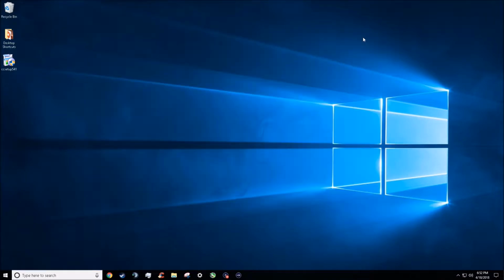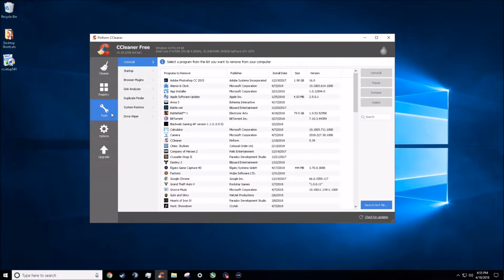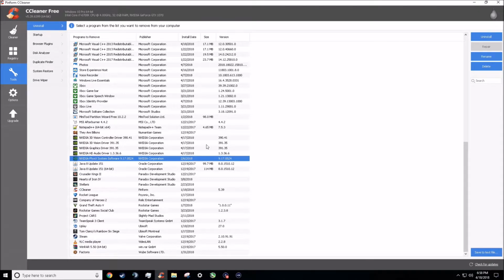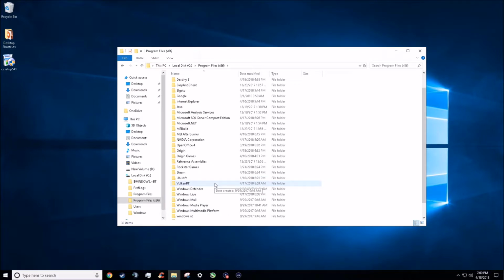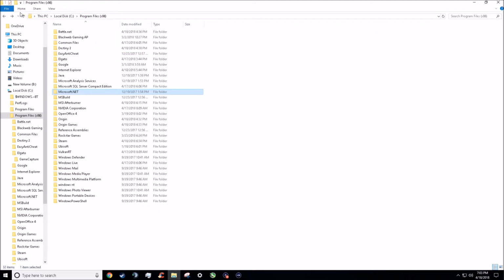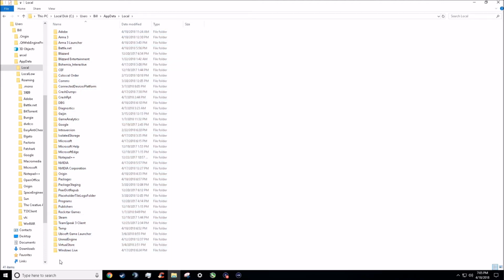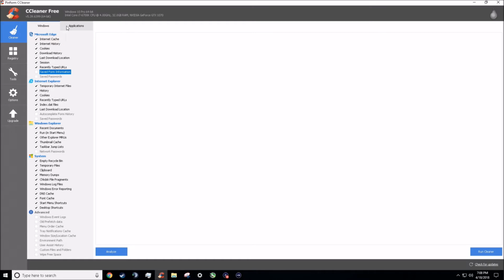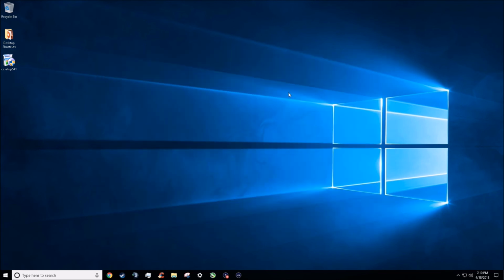(updated)Widnows 10: How To "Clean" Your Computer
In this videos I demonstrate the process that I use for my own customers to make sure their computer is cleaned and free of residuals for better performance and extra space.